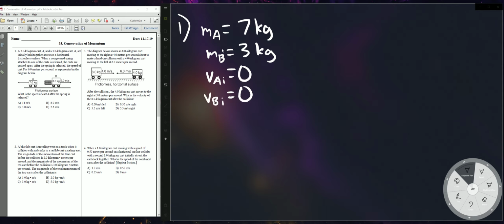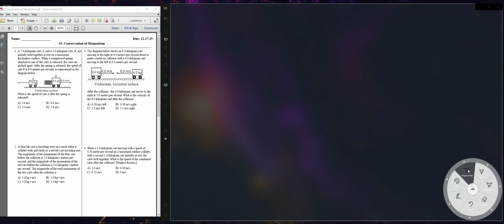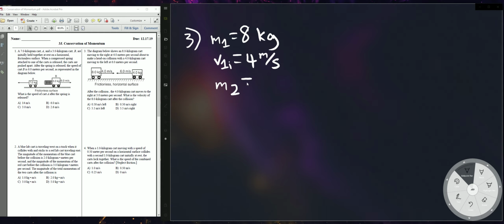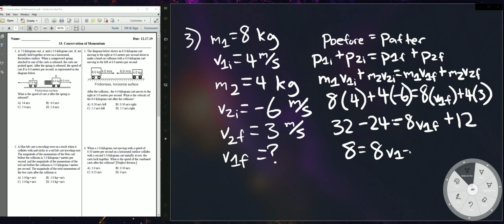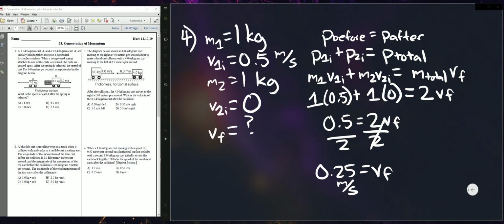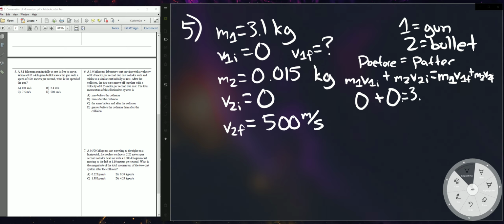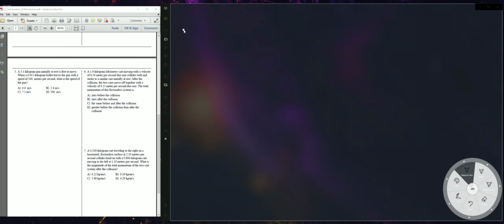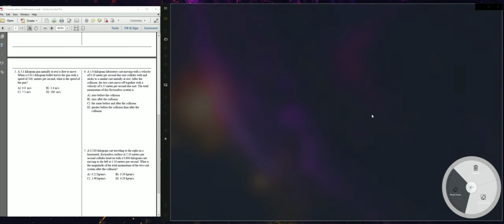3J. Conservation of Momentum